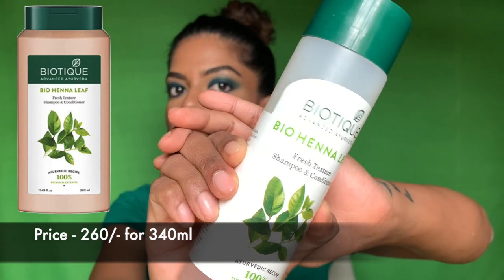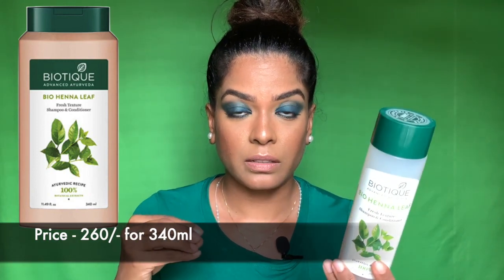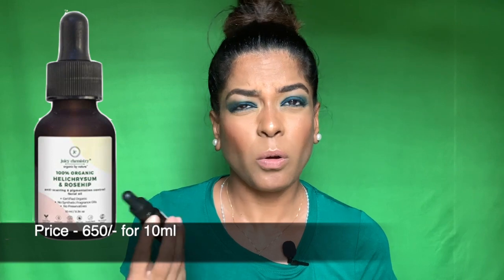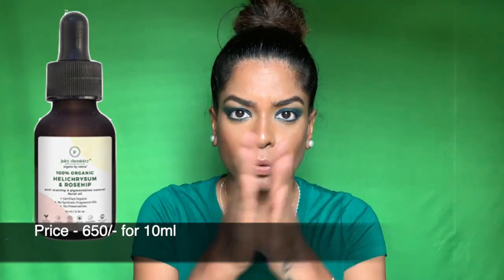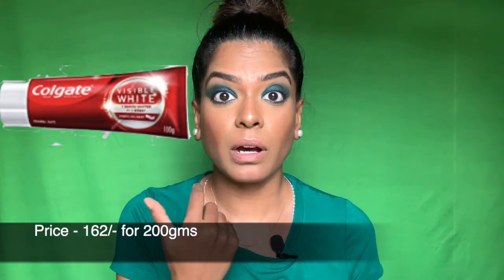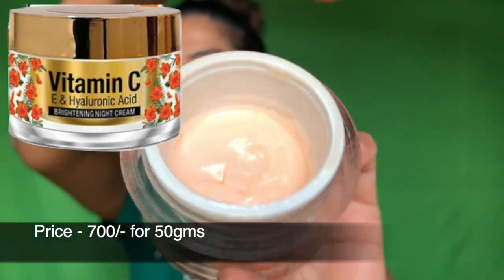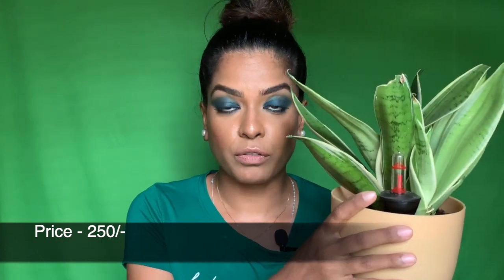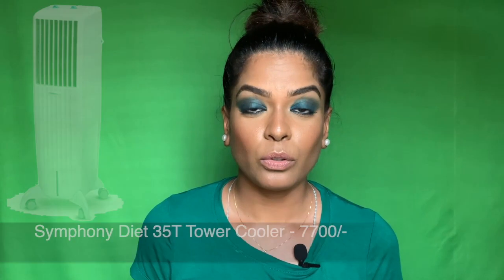Buy or Not | Product Reviews Episode 4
Here's another review of a few products i have used of recent.

Products mentioned:
Colgate Visible White Saver Pack -

Biotique Bio Green Apple Fresh Daily Purifying Shampoo & Conditioner -

St.Botanica Vitamin C, E & Hyaluronic Acid Brightening Night Cream

BBLUNT Salon Secret High Shine Creme Hair Colour - Chocolate Dark Brown

IKEA water bottle

Symphony Diet 35T Sleek & Powerful Personal Tower Air Cooler 35-litres, Multi-Stage Air Purification, Honeycomb Pad, Cool Flow Dispenser & Low Power Consumption (White)

Also, you can catch me on -